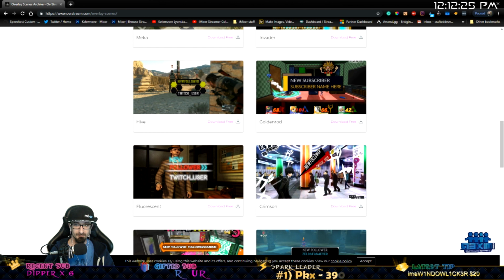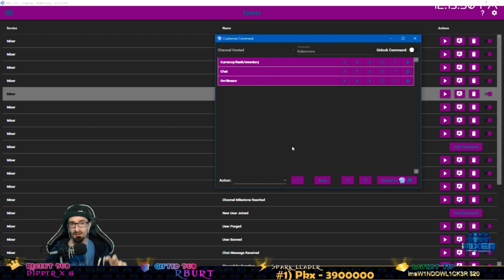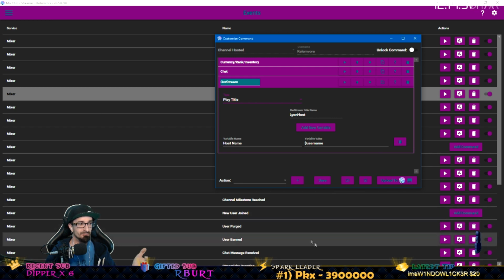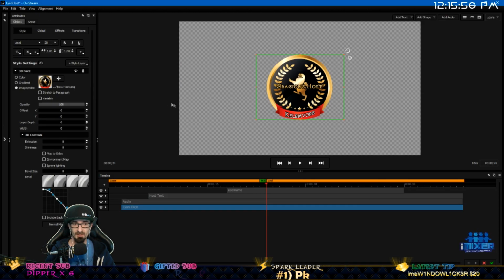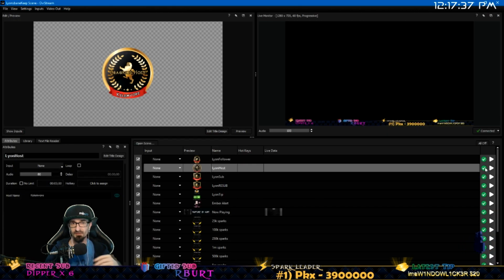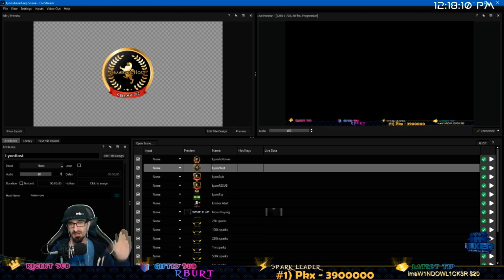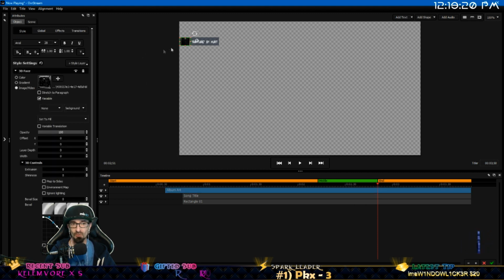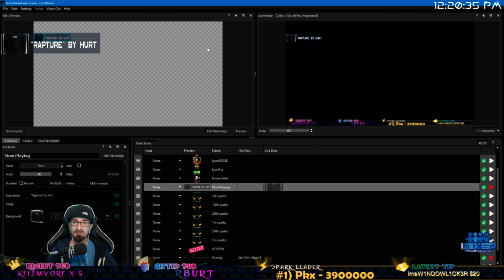MixItUp Bot and OvrStream Integration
A tutorial on a bit about OvrStream software integration with MixItUpApp and what you can do to customize actions through MixItUp.
100% customizable alerts and overlays using OvrStream and MixItUpApp to make your stream truly yours and unique!

Join us in our iMixer Discord and join the Streamer University today for more information and get help with your most commonly asked questions that deal with streaming

Also to get support for the app please join the Mix It Up App discord